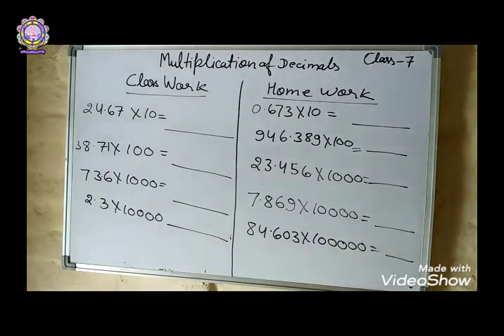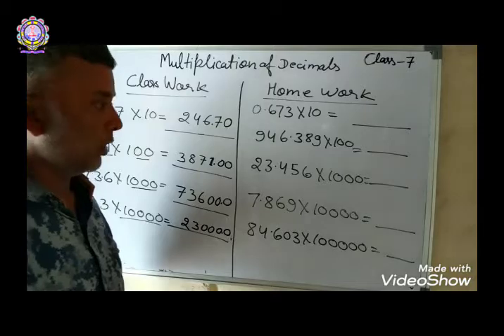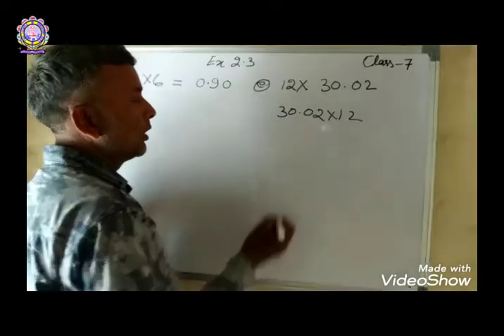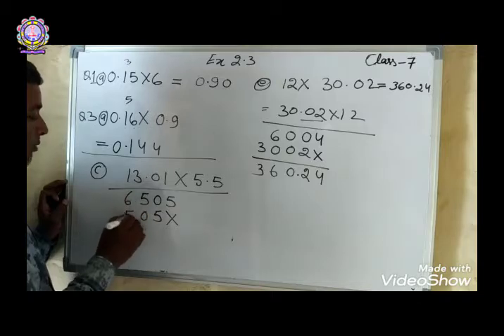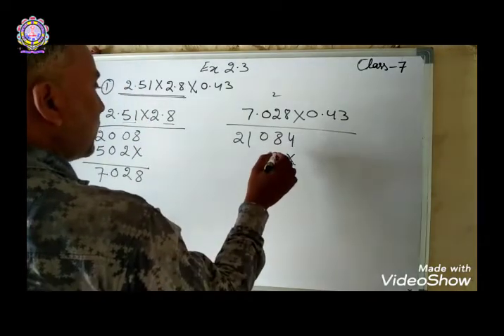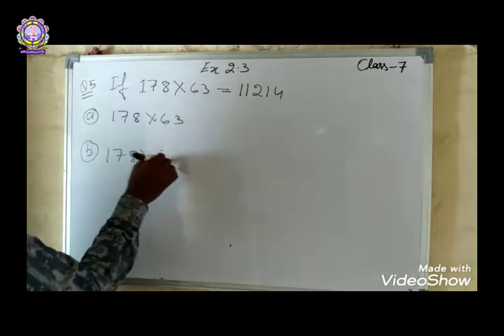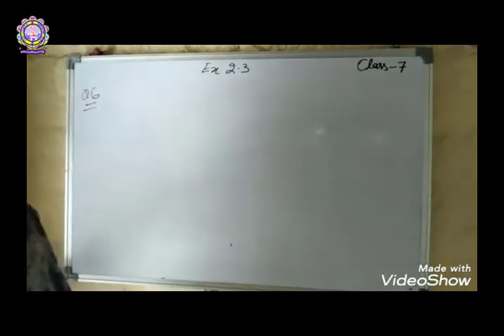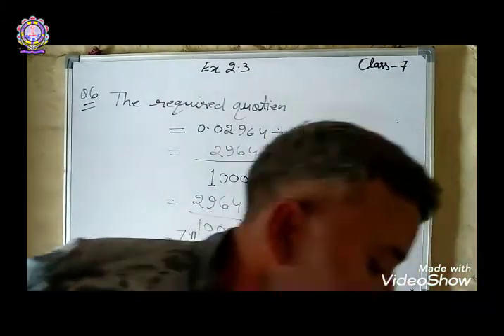Class -7th Math Ch-2 Part-2 07-05-2020